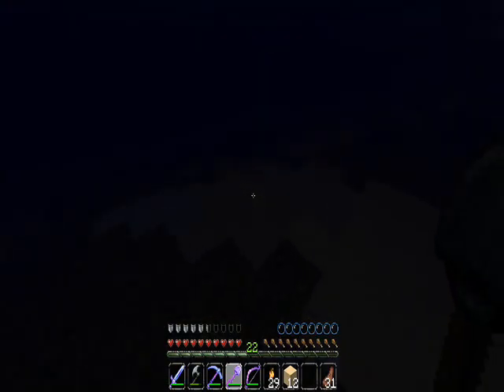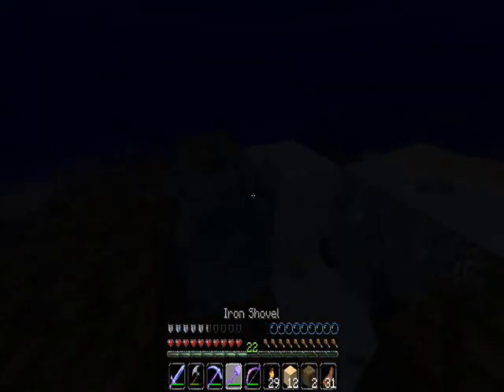[S1C72] Let's Play Minecraft - Project Prep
Welcome Back! Today we gather some clay for the church we’re going to be building. We also talk about snow storms, building a PC and being

Paper clip game time!
Be the first to comment and say the exact time I say paperclip.

I own the rights to all music, produced audio and SFX I play during my Let's Play Series. I also use the game within the guidelines

My into: “The Cowboy’s Friend” – Craig Riley ( SOCAN ) This comes from Sound Ideas New Country, Country Western CD mix #30
Creeper Hunting music: “Rider of the Range” – Craig Riley (SOCAN )This comes from Sound Ideas New Country, Country Western CD mix #30 –
Smelting Music: “Enchanting” – Brian Beshears ( ASCAP ) and Joe Hargave ( BMI )
My outro: “Western Swinger” – Craig Riley Riley (SOCAN )This comes from Sound Ideas New Country, Country Western CD mix #30 –